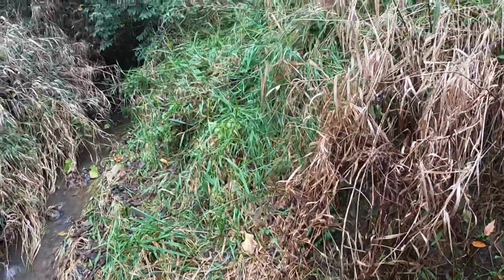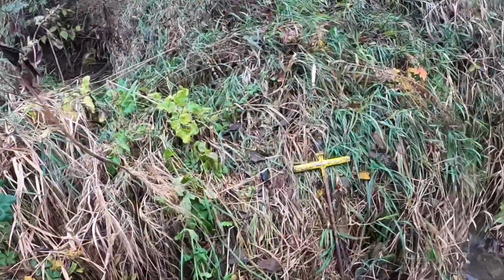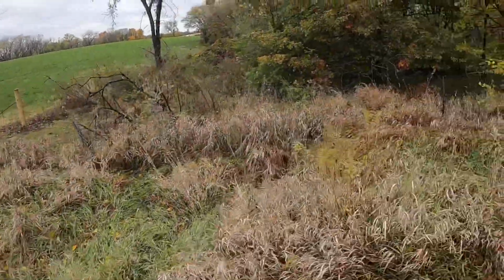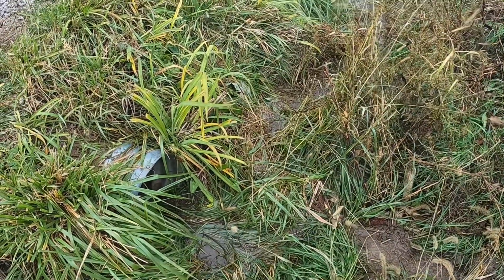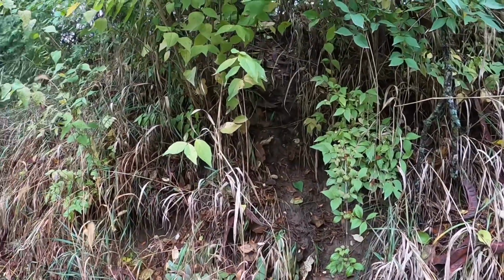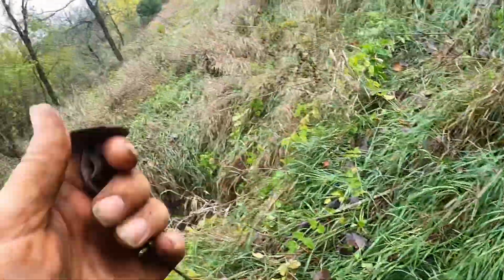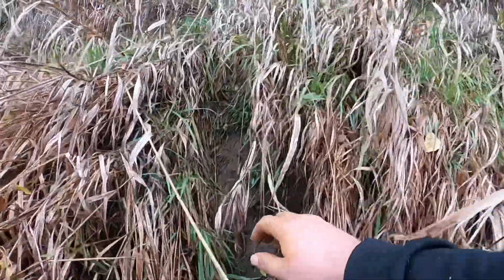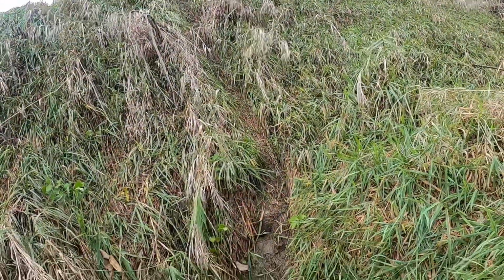Season 2 ep 4, last of prestaking!